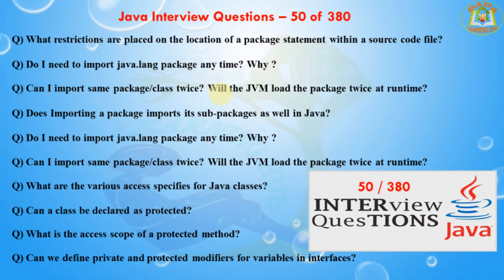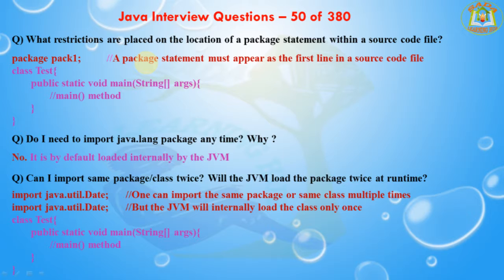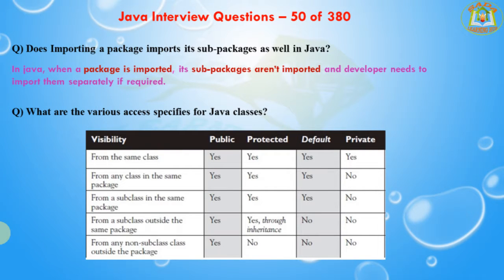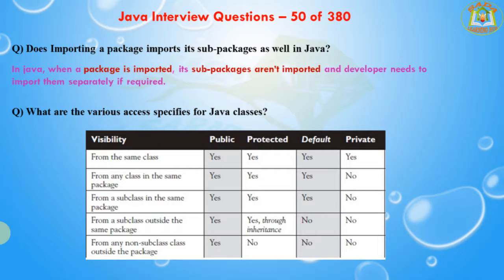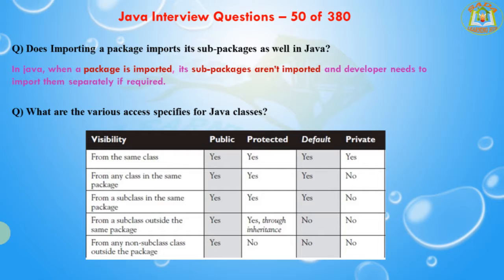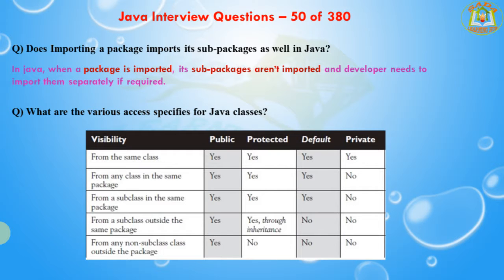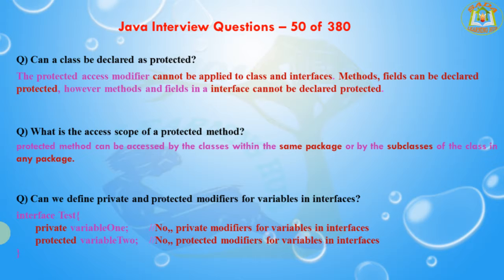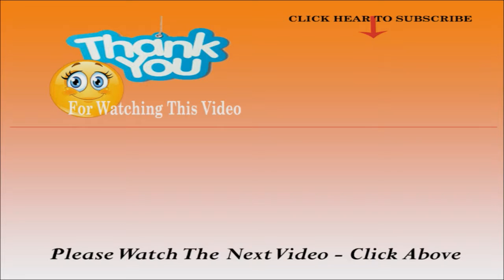Java Interview Questions – 50 out of 380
This video can help you to learn java interview questions with explanation
Q) What restrictions are placed on the location of a package statement within a source code file?
Q) Do I need to import java.lang package any time? Why ?
Q) Can I import same package/class twice? Will the JVM load the package twice at runtime?
Q) Does Importing a package imports its sub-packages as well in Java?
Q) What are the various access specifies for Java classes?
Q) Can a class be declared as protected?
Q) What is the access scope of a protected method?
Q) Can we define private and protected modifiers for variables in interfaces?